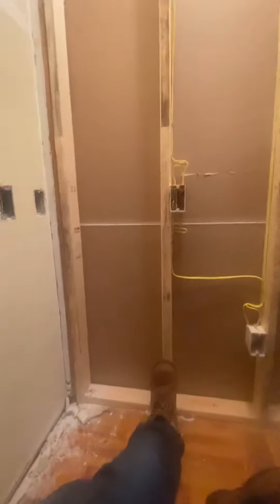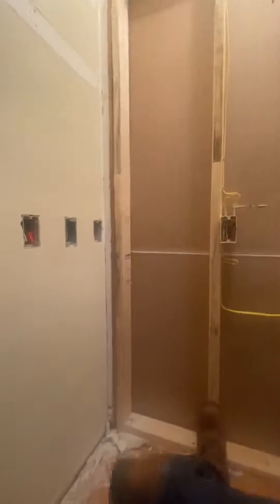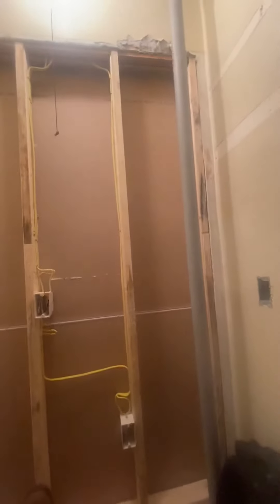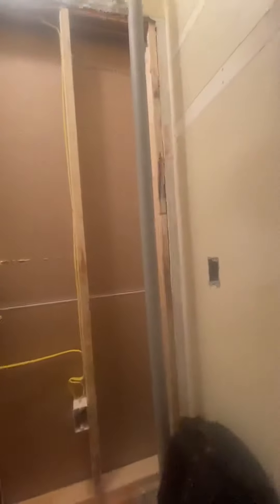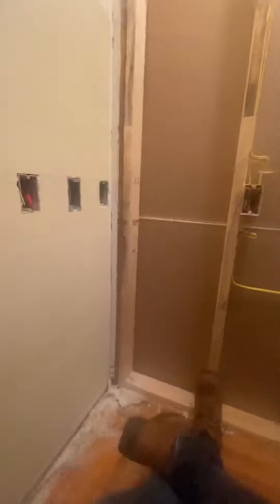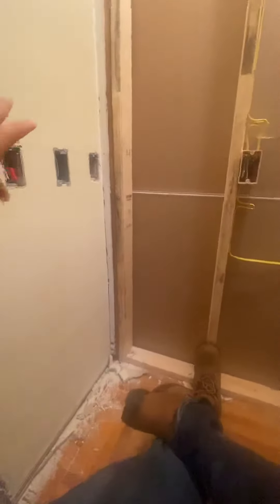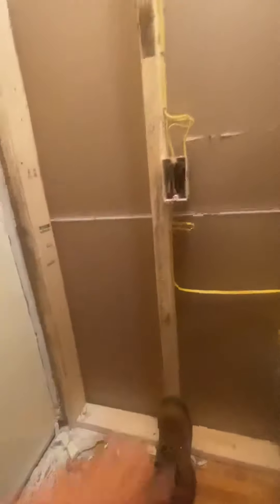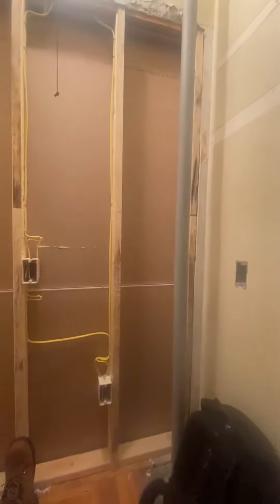My photography office closet